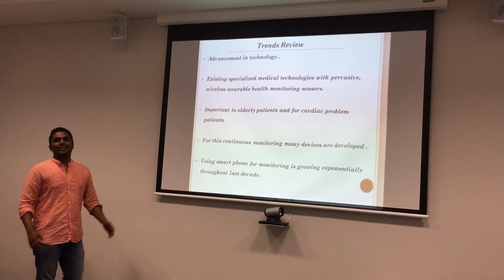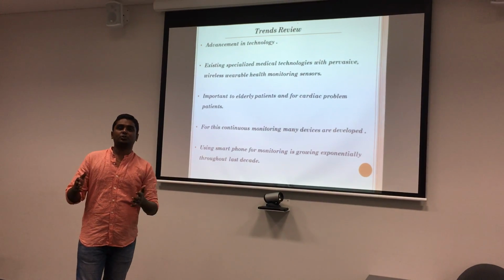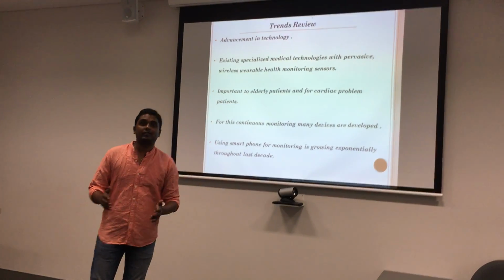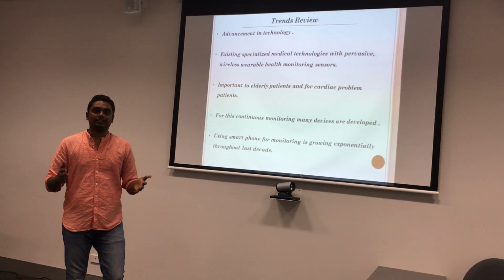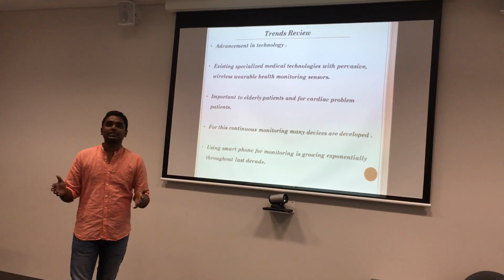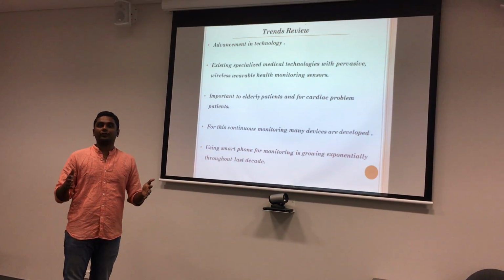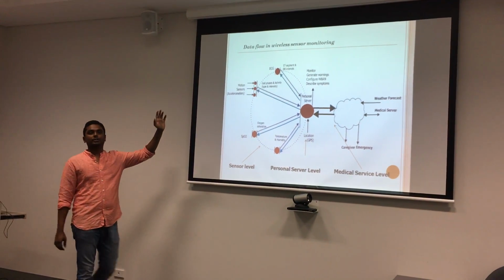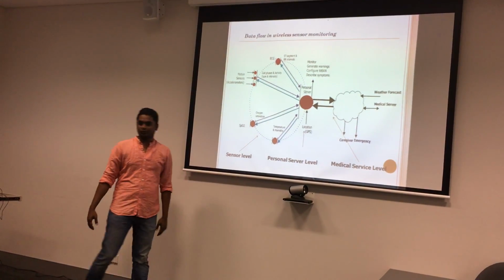ENGG851- Assignment 3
REMOTE HEALTH MONITORING